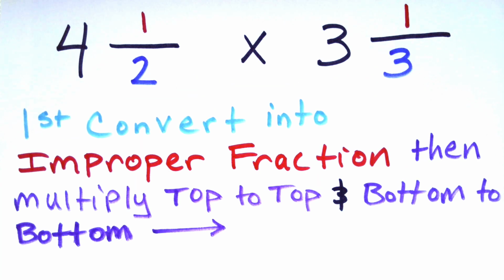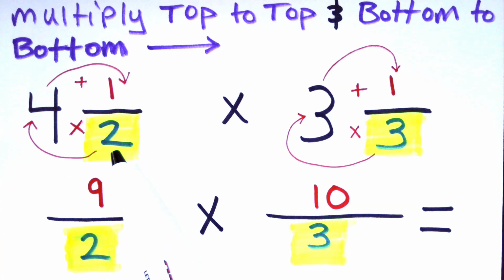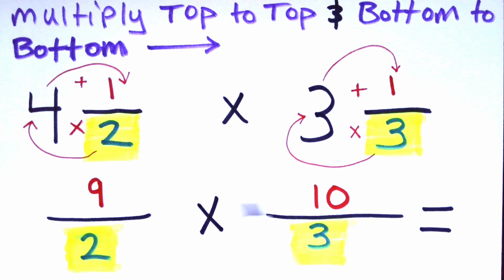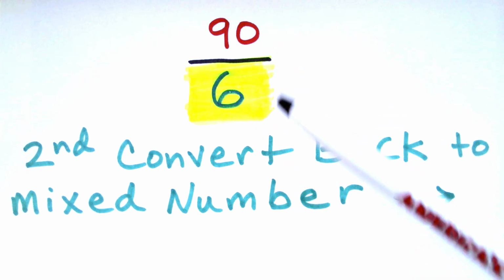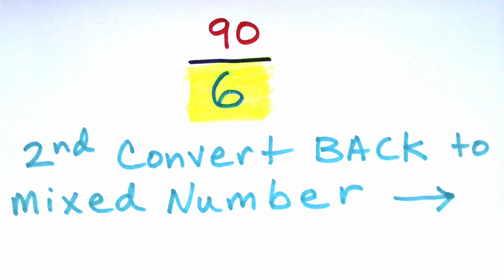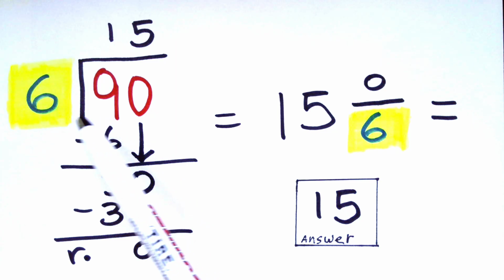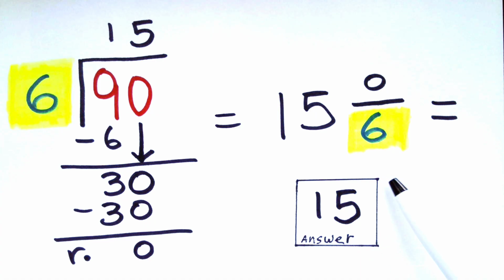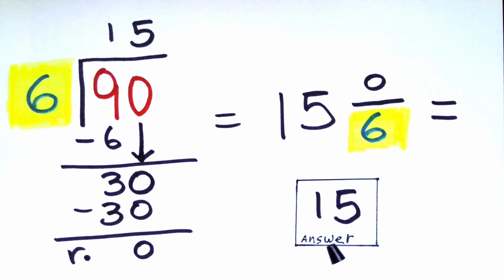FRACTIONS: Part 2 Multiplying Mixed Number Fractions -- NO NEED FOR A COMMON DENOMINATOR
"FRACTIONS:Multiplying & Dividing Fractions & Mixed Number Fractions & Improper Fractions" = 4 instructional videos = REVIEW or Learn a NEW Step By Step Instructions on How to for FRACTIONS Knowledge, Skills, & Abilities (KSA)

2 of 4 total video = Step By Step Instructions on how to solve Math TEST Question